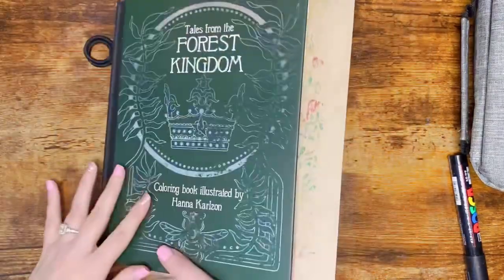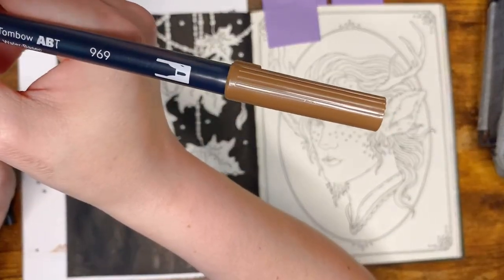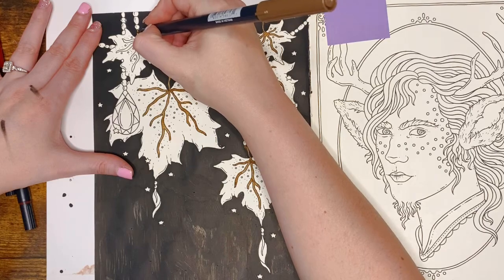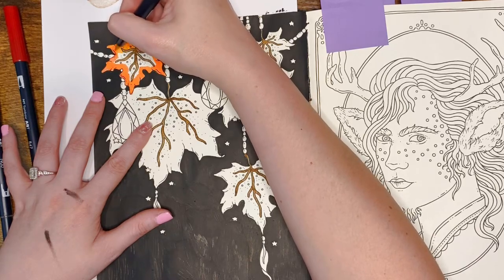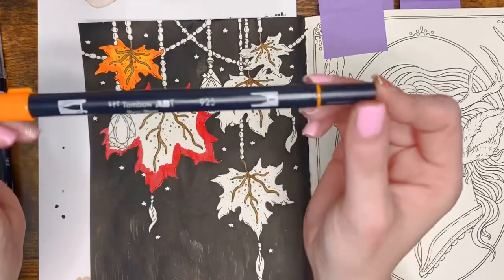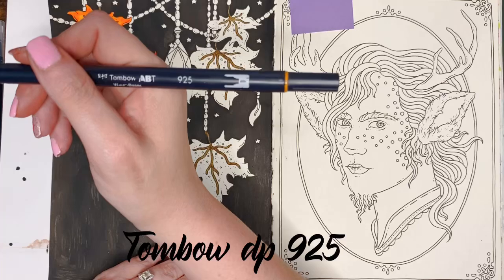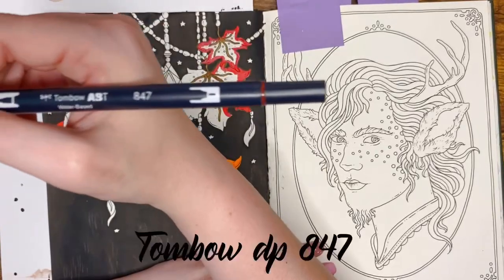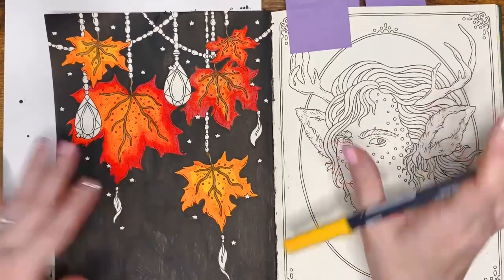Color Along from Tales from the forest kingdom by Hannah karlzon using Tombow dual brush pens